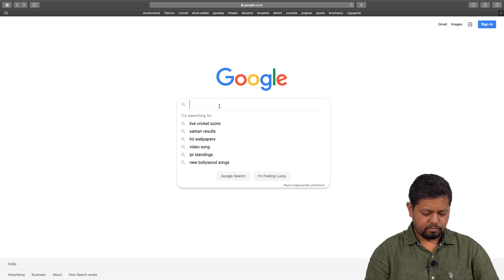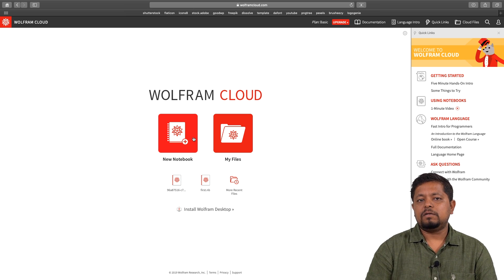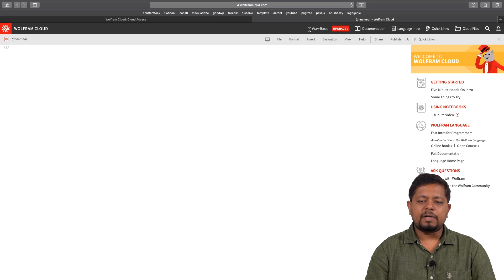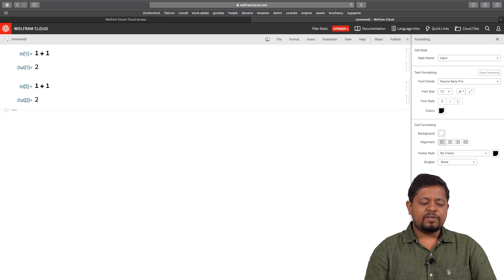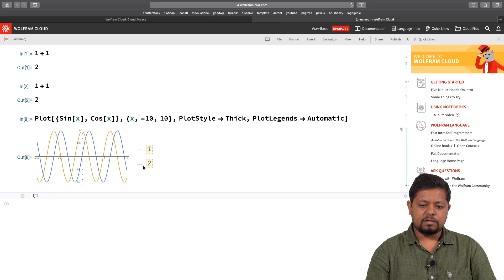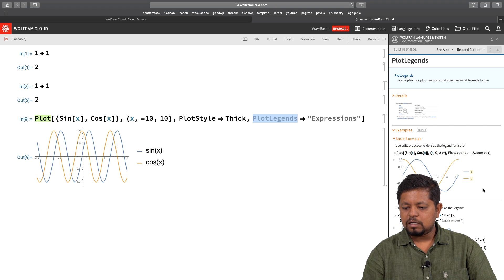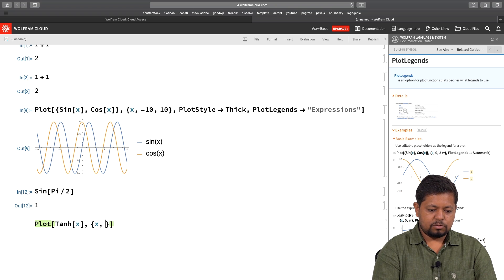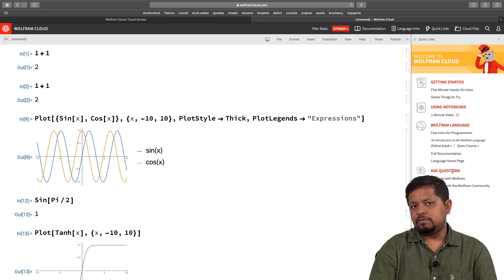Introduction to Mathematica, Wolfram language and Wolfram Cloud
Mathematica, Wolfram cloud,Computational Thinking, Computational Physics, Plotting in Mathematica.